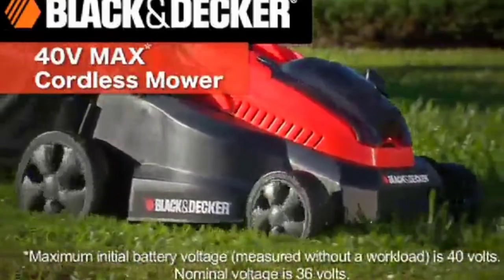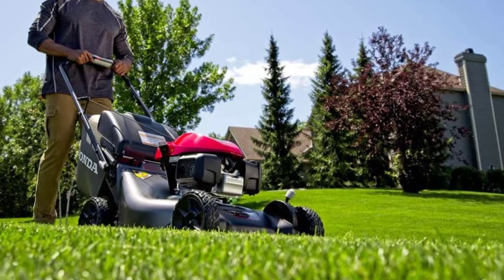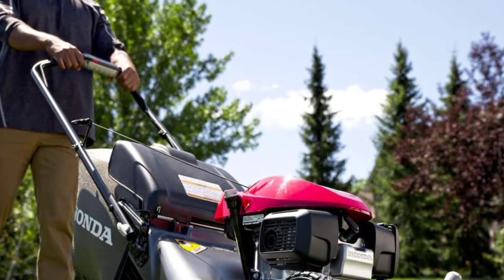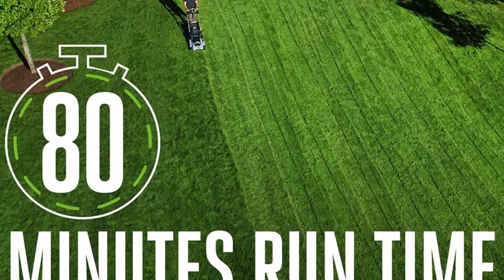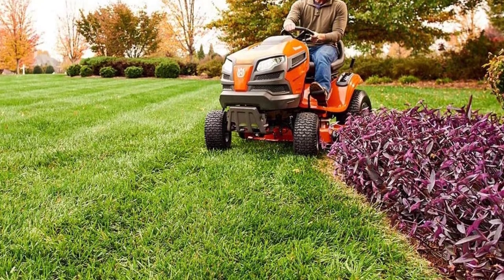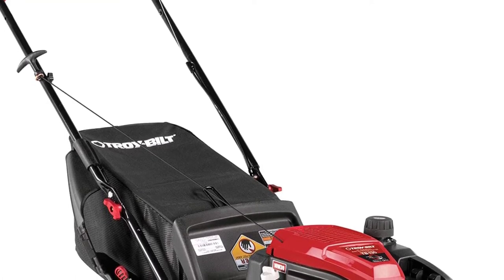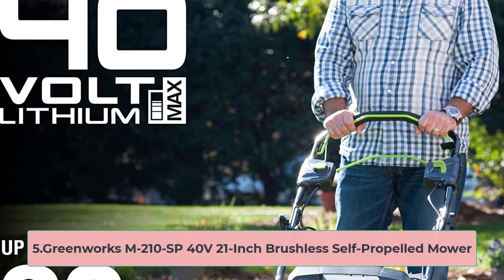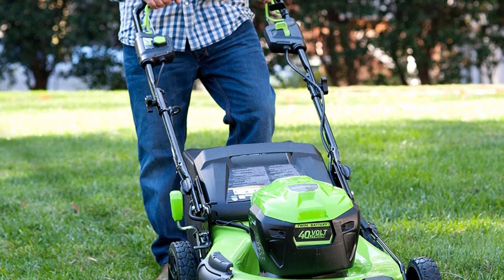Best Lawn Mower for Large Yard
Not every mower is suitable for a large yard I looked through a ton of options and drew up a list of what I believe to be the best lawn mowers for large yards

"Here Are List The Top 5"Best Jobsite Radios"
👉1.Honda HRN216VKA Self Propelled 3-in-1 Lawn Mower
👉2.EGO Power+ LM2142SP 21-Inch 56-Volt Self Propelled Lawn Mower
👉3.Husqvarna YTH18542 42 Inch 18.5 HP Hydrostatic Riding Mower
👉4.Troy Bilt TB130 21 Inch 159cc Gas Mulching Push Mower
👉5.Greenworks M-210-SP 40V 21-Inch Brushless Self-Propelled Mower

Let’s face it, taking care of large yards can be a lot of work. But with the right tools, it doesn’t have to be. Having a lawn mower that's worth its salt can make a huge difference in the amount of time and effort it takes to keep your lawn looking sharp.

I’ve looked at tons of options in an effort to find the best lawn mower for large yards, and have found five great candidates. Things like deck size, runtime, and ease of use were some of the most important factors I compared to make mowing as efficient as possible. Take a look at the differences I found and decide which of these mowers would be perfect for you.